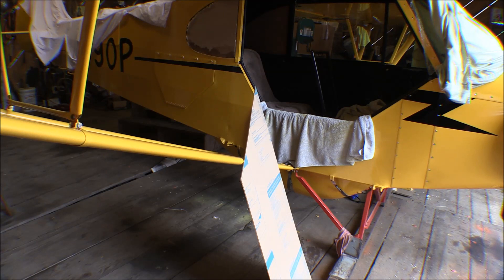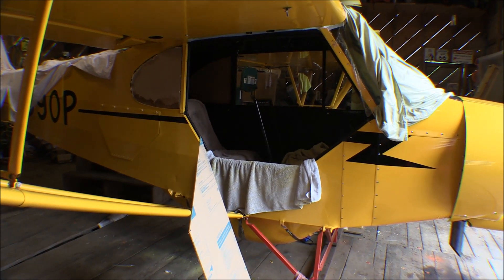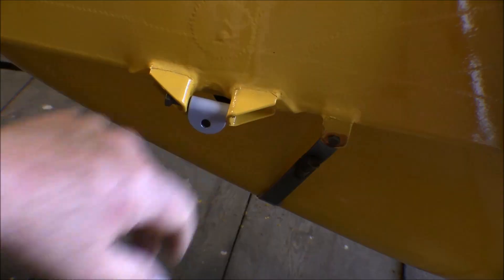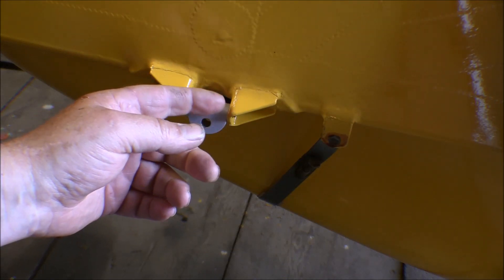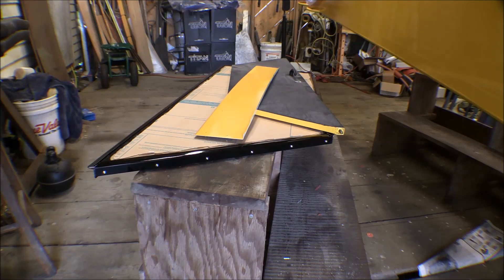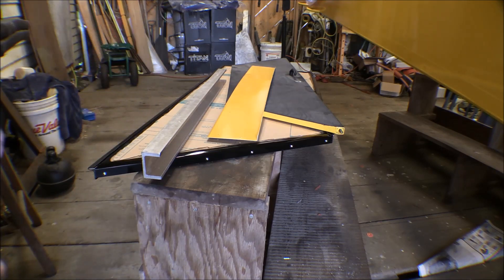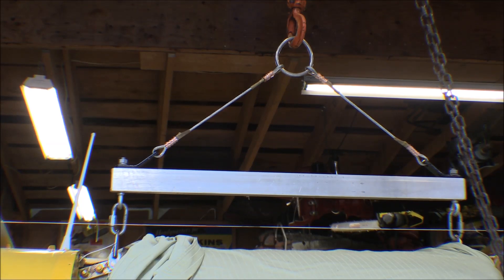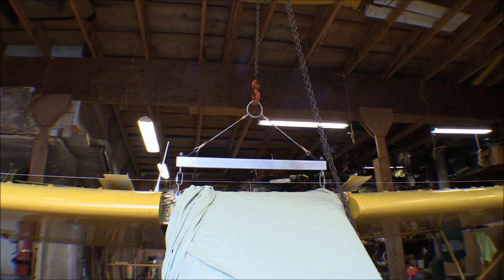Piper Supercub Widebody refurbishment: finishing up the airframe